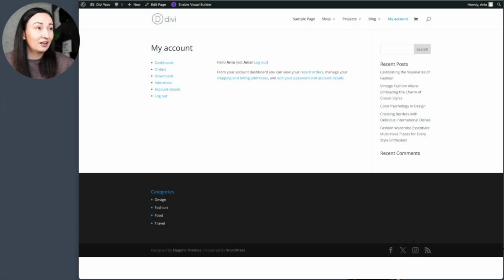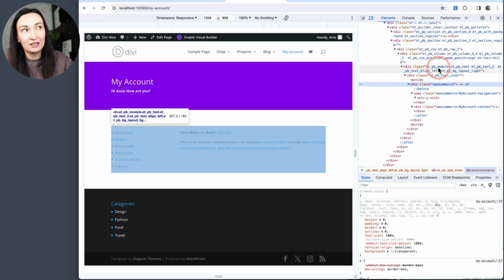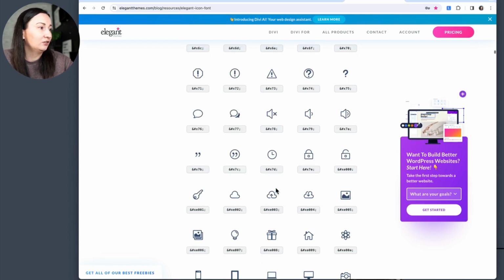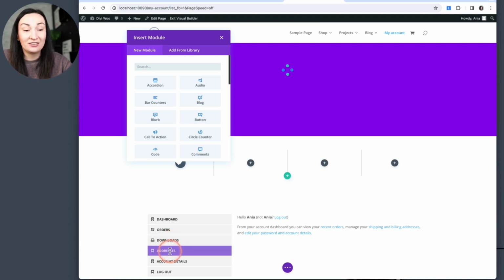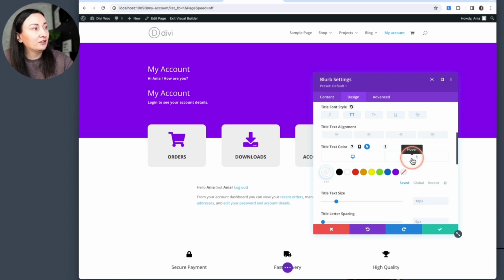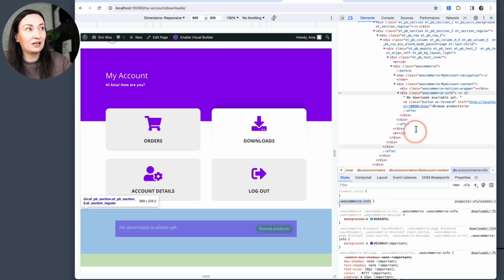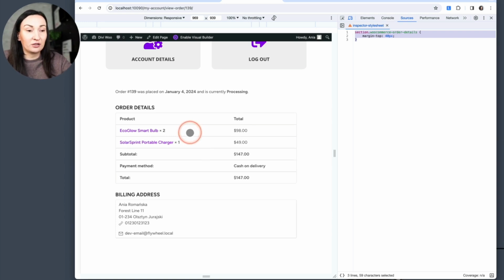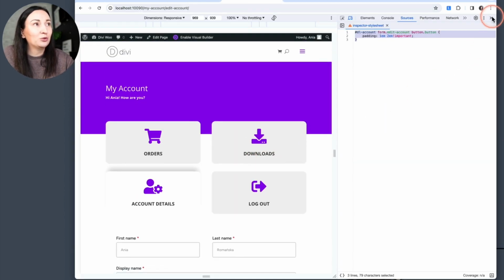Ultimate WooCommerce Account Page Styling in Divi [Comprehensive 2-Hour Tutorial]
This in-depth, 2-hour walkthrough covers everything you need to know to transform your WooCommerce account page into a beautifully styled, user-friendly section of your Divi site.

Follow along to learn how to personalize the account page with dynamic usernames, use advanced CSS techniques for styling account navigation and adding icons, create custom account tabs using Divi Builder, highlight active tabs with CSS, and apply detailed styling to various content parts within each tab.

This tutorial is pretty advanced and requires experience using Divi and custom CSS. But you can try it even if you’re a beginner! The step-by-step format should make it enjoyable to follow along and get really nice results in a short time.

This walkthrough was originally recorded inside the exclusive community for Divi Stylist Academy students.

Quick navigation to key parts:
- Adding Customer Name to the Header 00:07:42
- Styling the Default Sidebar Navigation 00:15:47
- Adding Icons to the Default Navigation 00:35:02
- Replacing the Navigation with Divi Builder Tabs 00:47:20
- Styling active tabs and hover effects 01:11:09
- Styling content inside each Account Tab 01:21:31